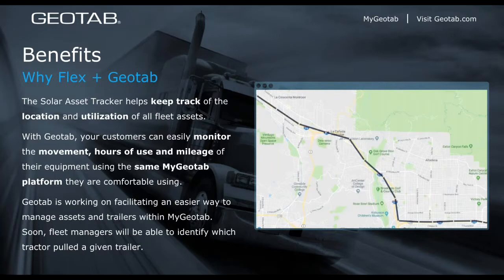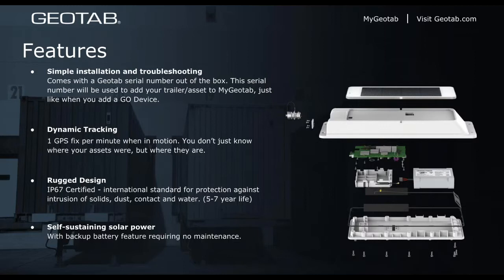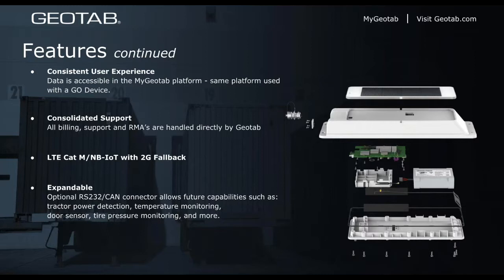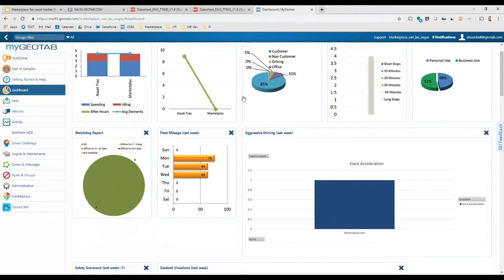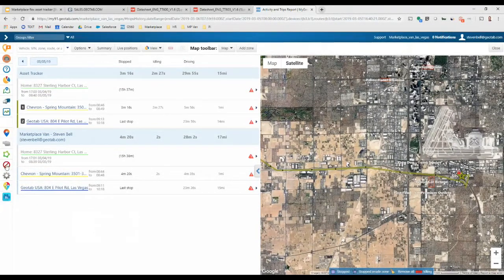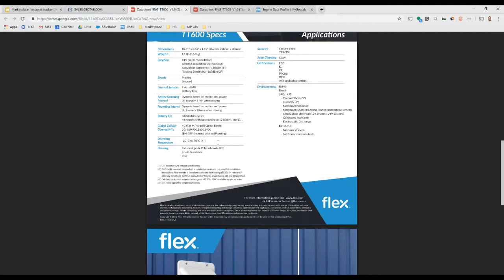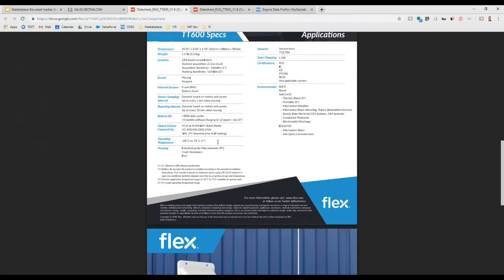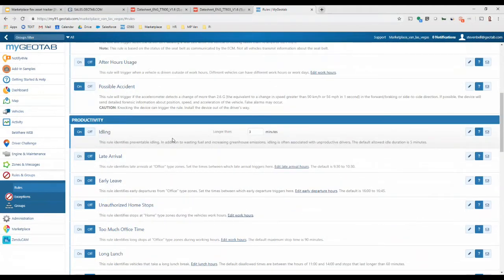Connecting Your Assets by flex